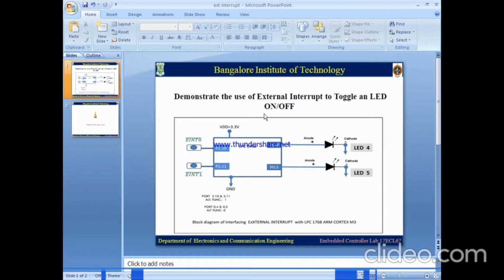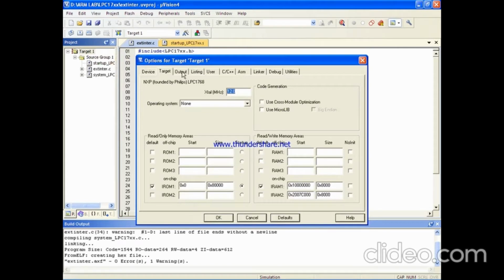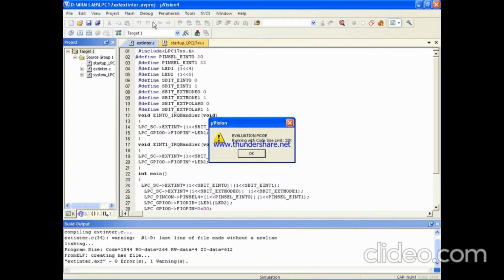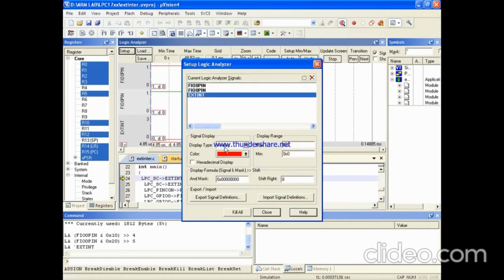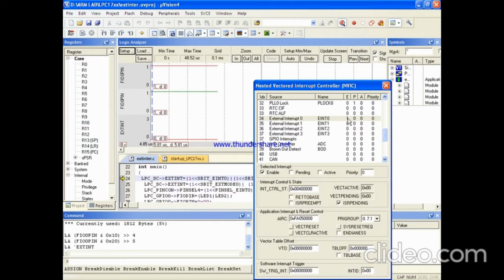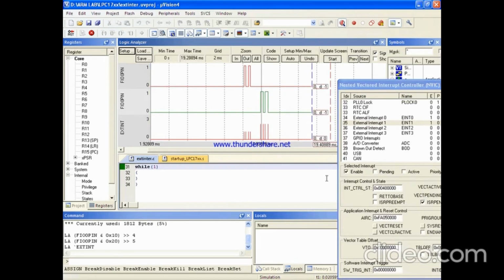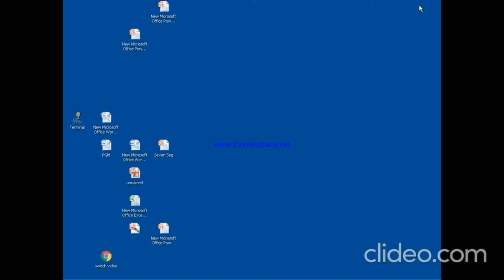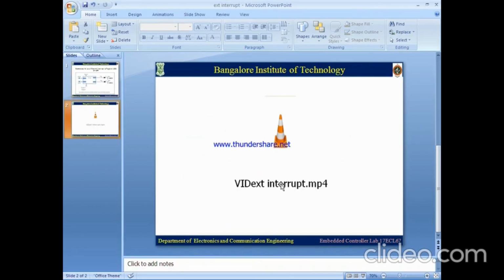Demonstrate the use of External Interrupt to Toggle an LED ON/OFF